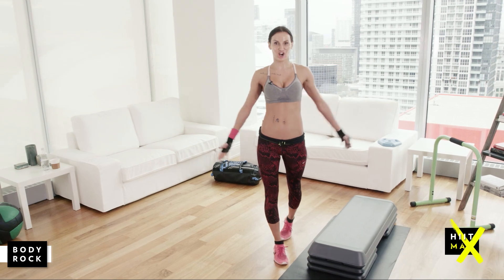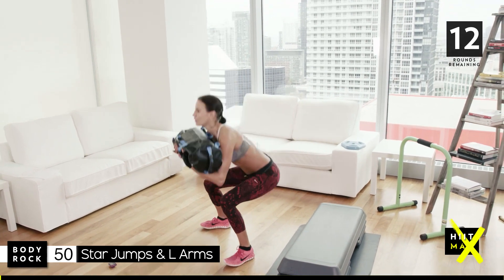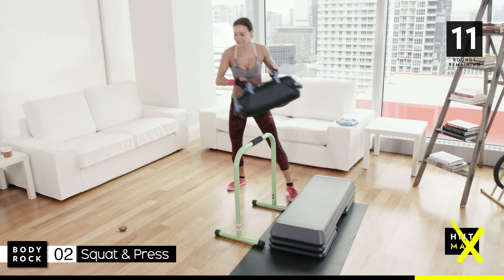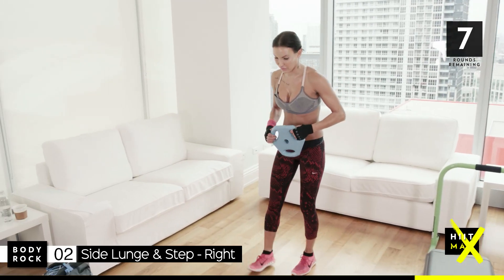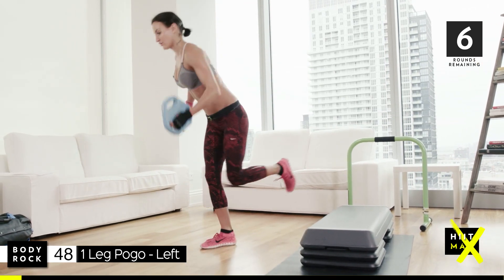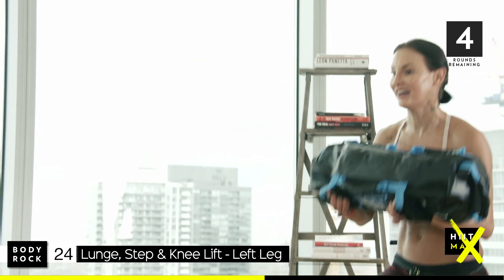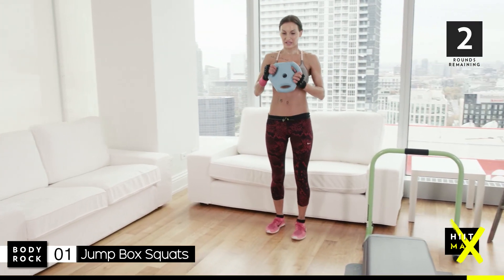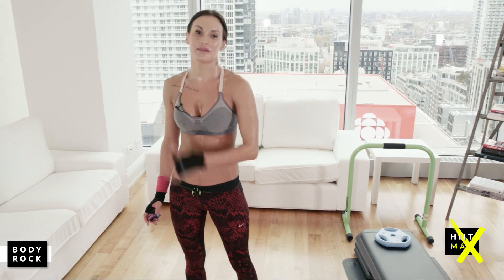BodyRock HiitMax | Workout 37 - Legs & Lower Body Workout - Strength Week